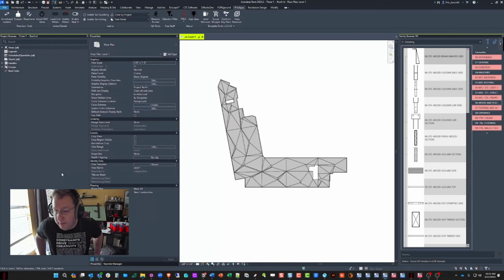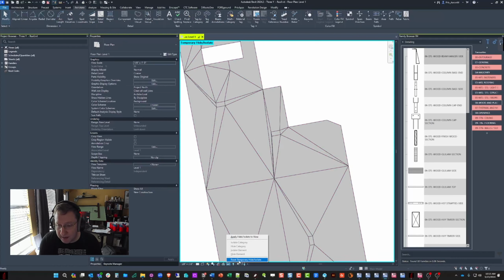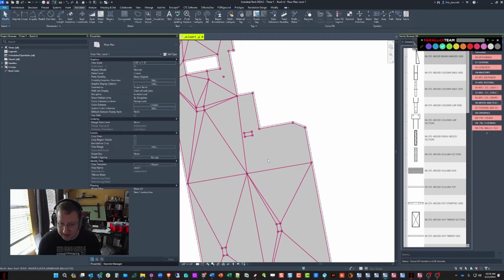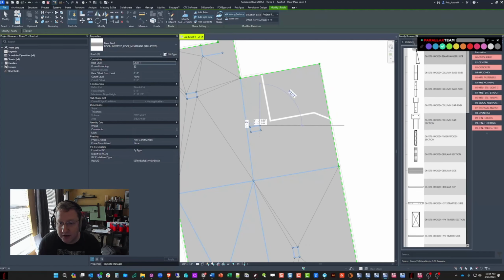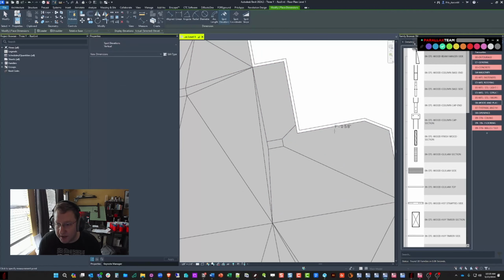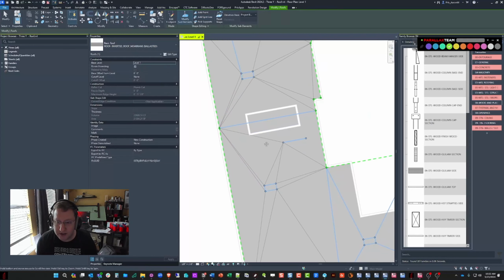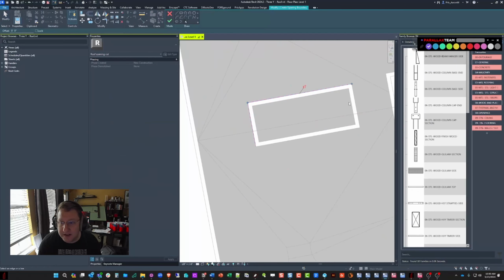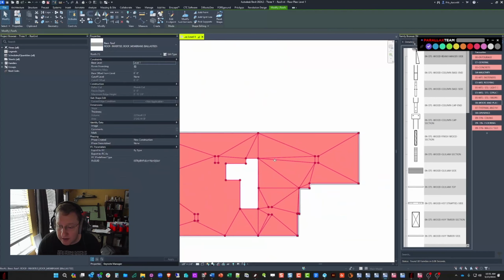Prlx Team- Workflows- Roof Modeling- Slope and Subtraction